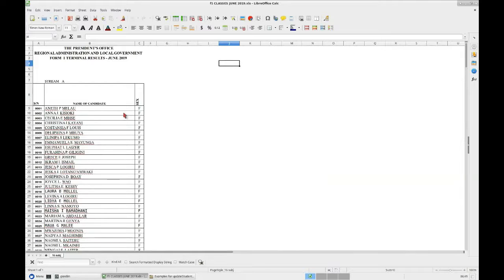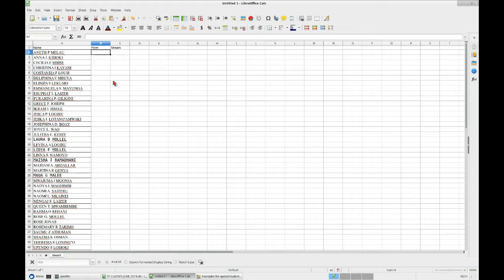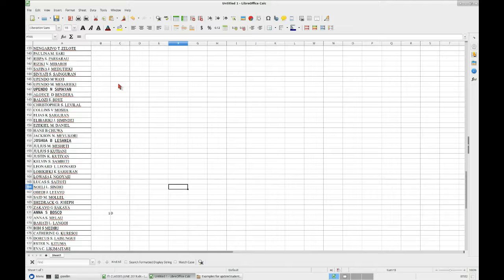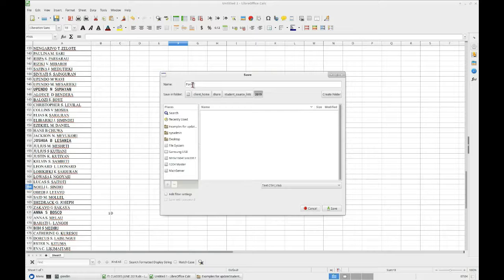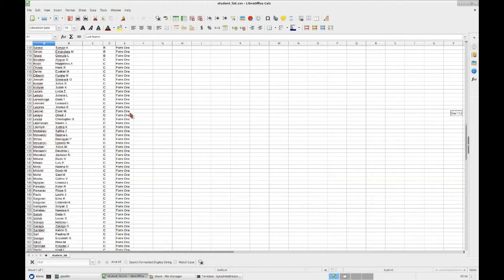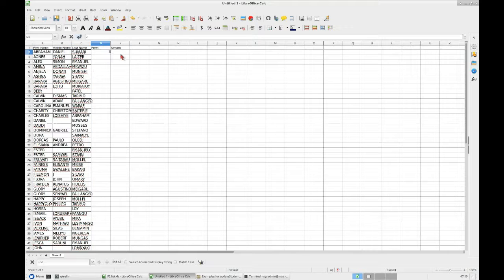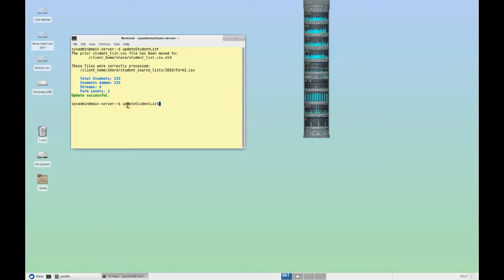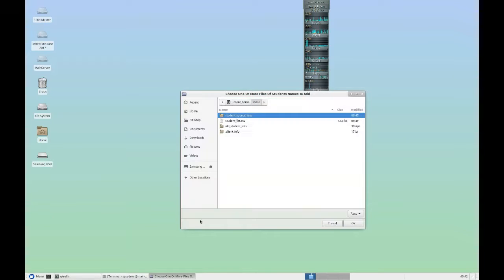Easy Student List Tanzania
This video describe the easiest way to make a student name list for the Reneal server in Tanzania.